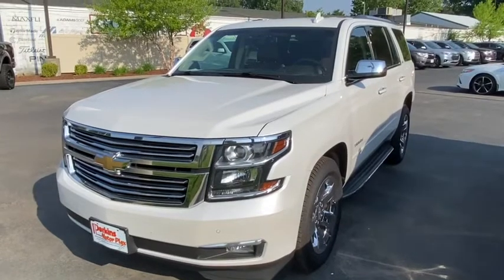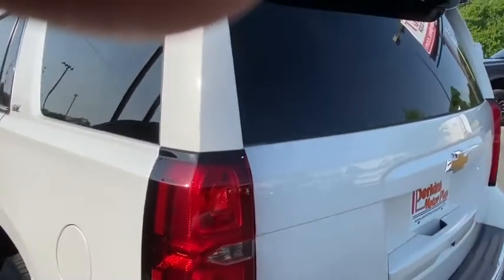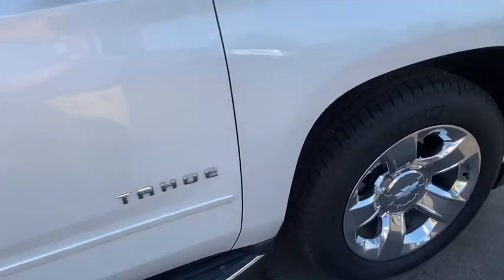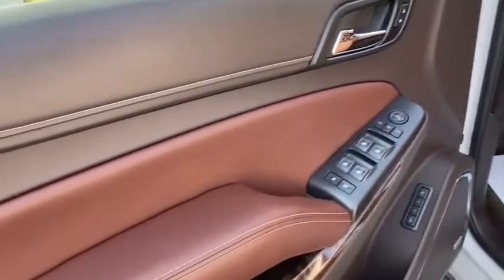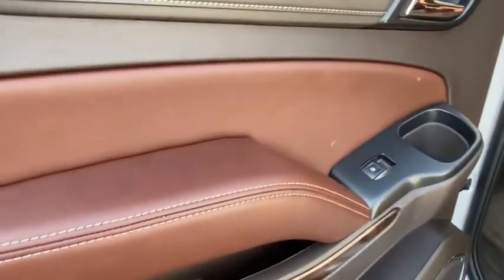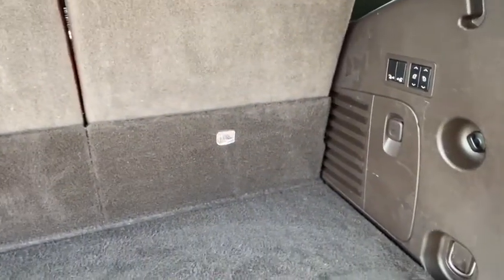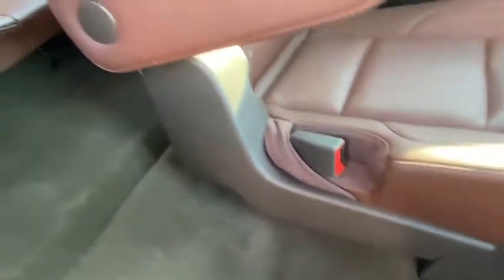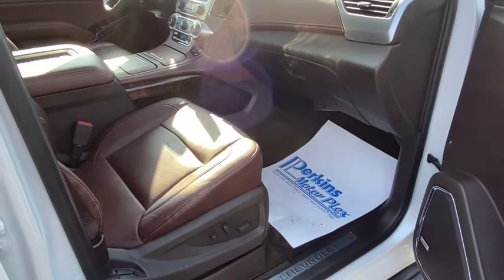277370 2016 Tahoe